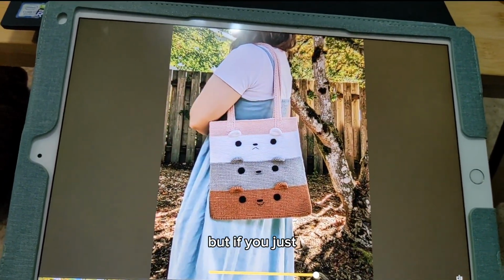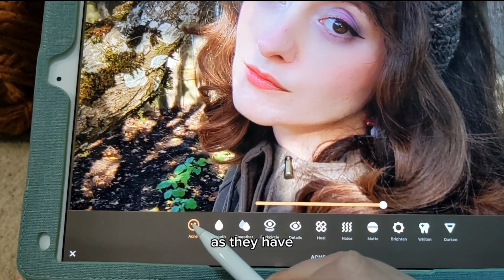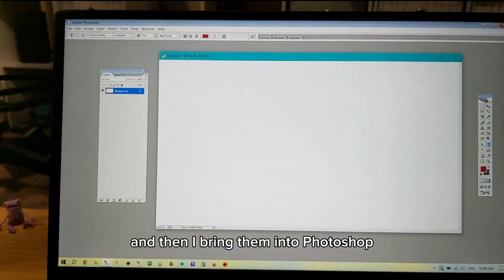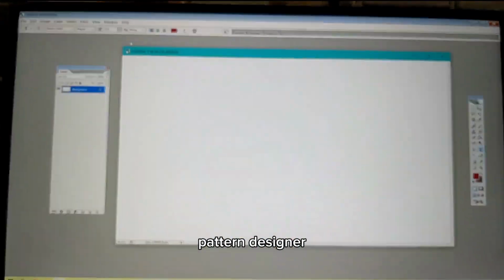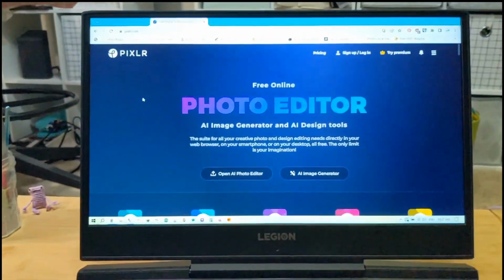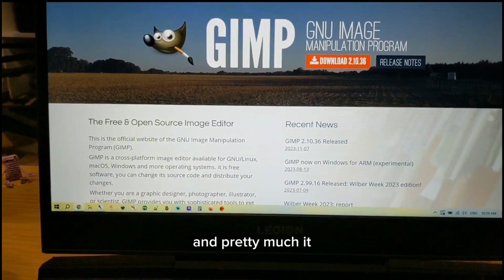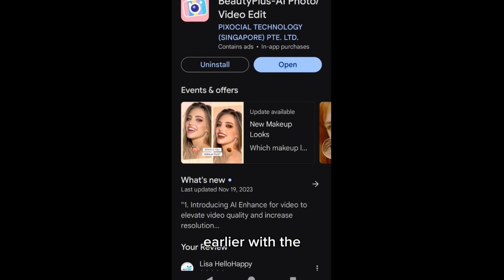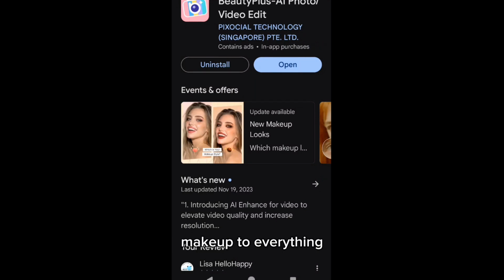How To Publish Your First Crochet Pattern 4: Photos and Editing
Part 4! Next you need to take photos and edit them, so...go do that.